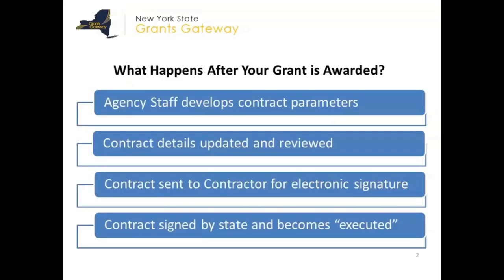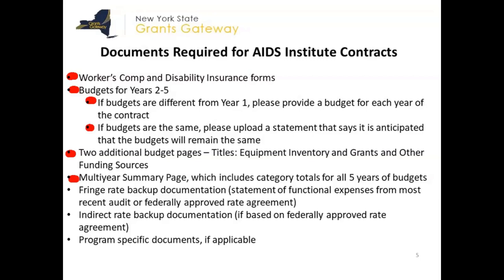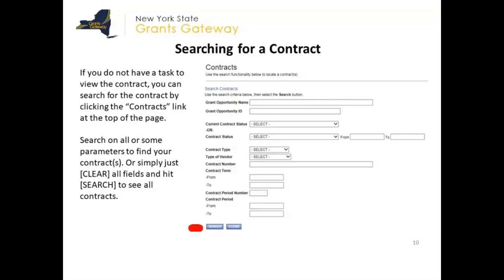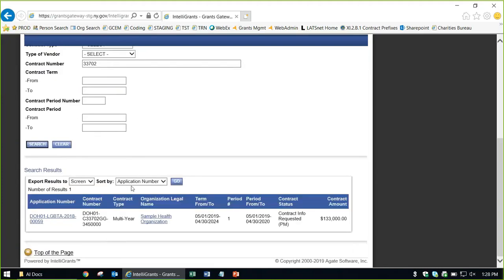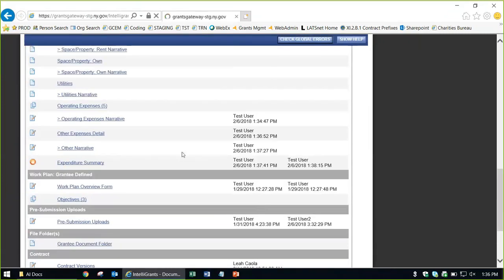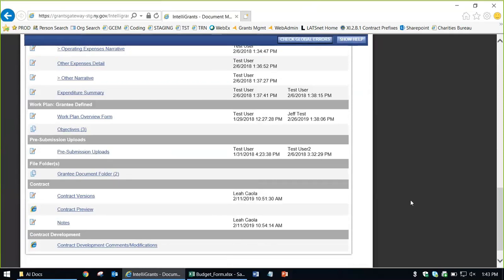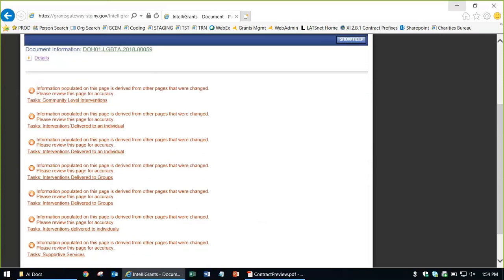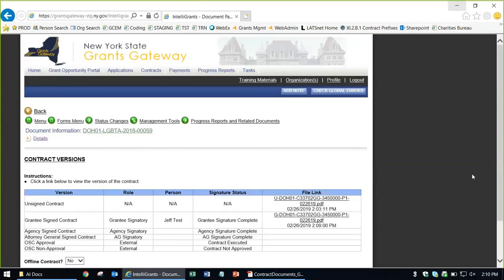LGBT HHS Grant Contract Management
How to manage your contract with the NYS AIDS Institute. Click the SHOW MORE button below to jump to timestamps in the video.

0:00 Introduction
1:04 What happens after your grant is awarded
2:48 Tasks for the Grantee organization
3:57 Contract Information Requested status
6:24 Documents Required for AIDS Institute contracts
8:33 Understanding user roles
11:42 How to add users to your organization
13:13 How to locate tasks
16:09 Period Schedule Report
17:22 Access the Grants Gateway
19:03 Log into the Grants Gateway
19:34 Layout of the Grants Gateway screen
21:50 Search for your contract
23:31 View the contract Main Page
24:10 View the Period Schedule Report
24:50 Access the Forms Menu
25:02 Overview of the Forms Menu
26:05 Update the Contract Information page
27:16 Update Program Specific Questions project title
28:20 Update the Budget
30:35 Update the Work Plan Overview Form
31:50 Update the Work Plan Objectives, Tasks and Performance Measures
32:50 Upload attachments to the Grantee Document Folder
37:26 Discussion about the timeout in the Gateway
38:20 Preview the contract and understand the contract layout
44:03 Check for errors and handle errors
46:20 Submit your updated contract to the Program Manager
47:12 Sign your contract
48:25 View the saved contract PDF
48:52 Sign the contract using the Status Changes option
50:52 Look at the signed contract